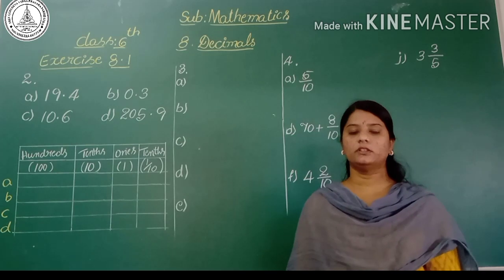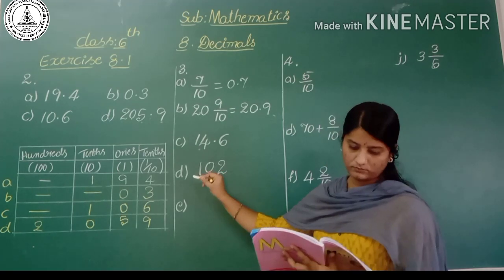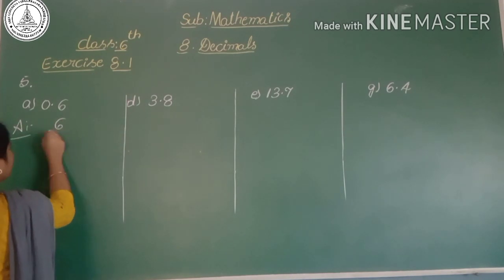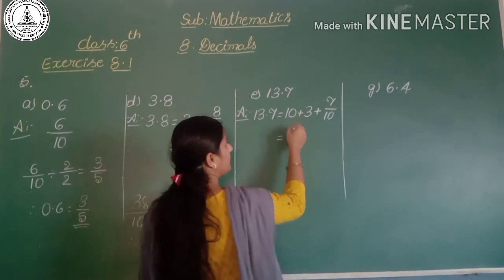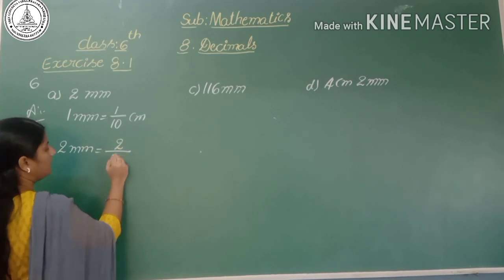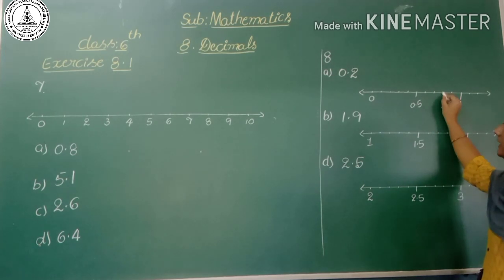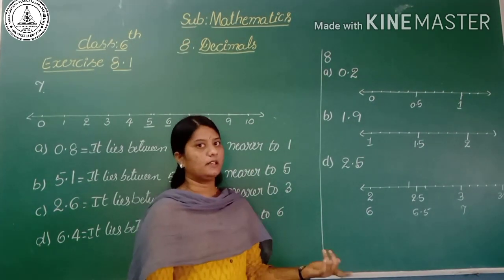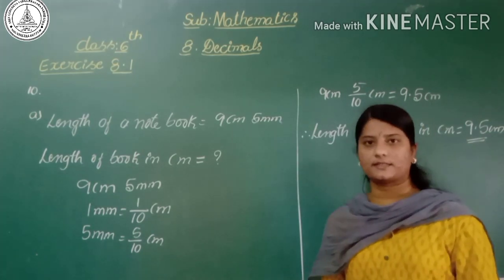6th Standard Maths Chapter 8 Part 2